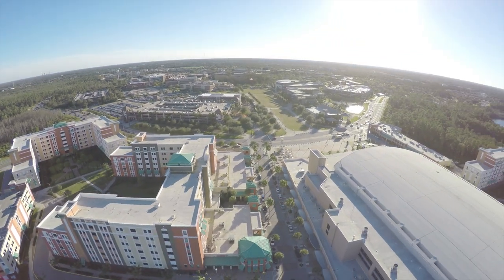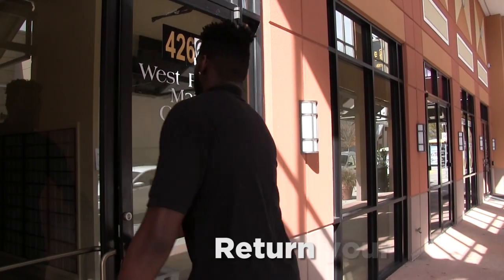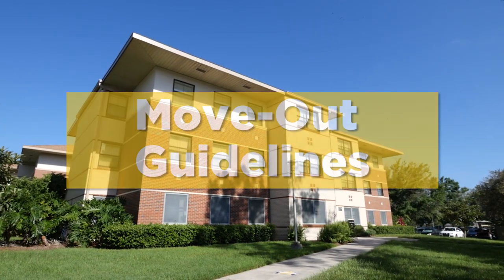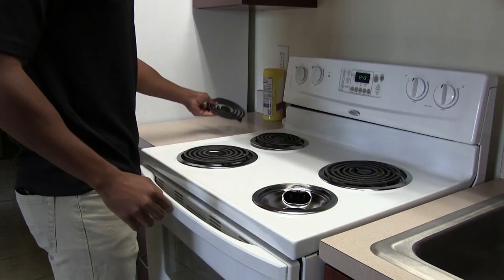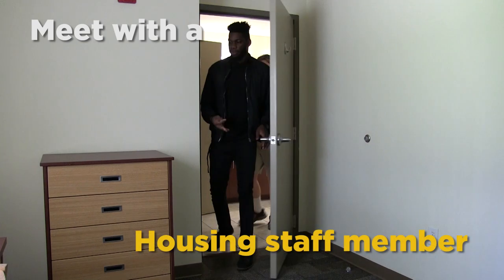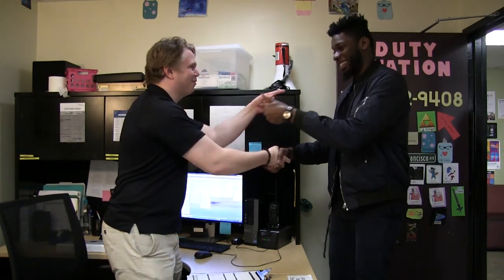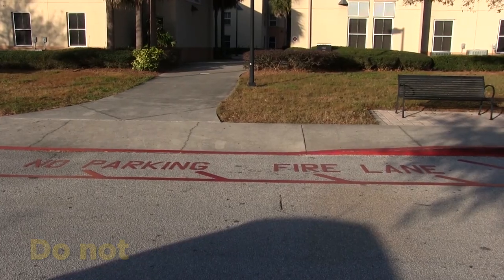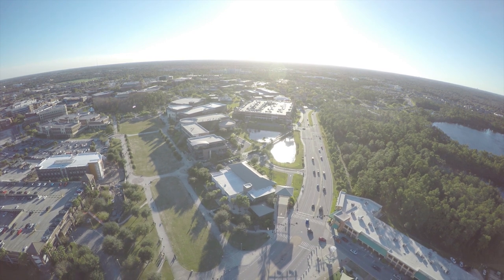UCF Move-Out Guidelines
Everything you need to know and do before moving out of your on-campus dorm.